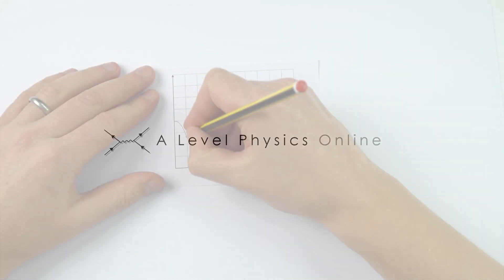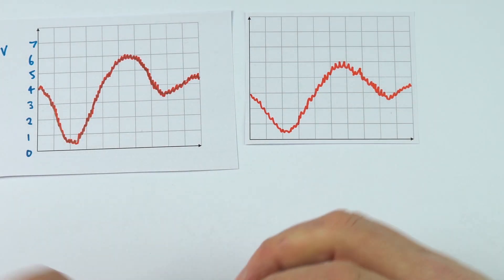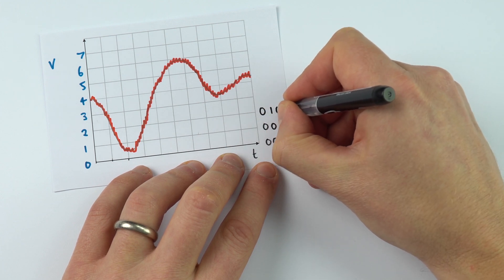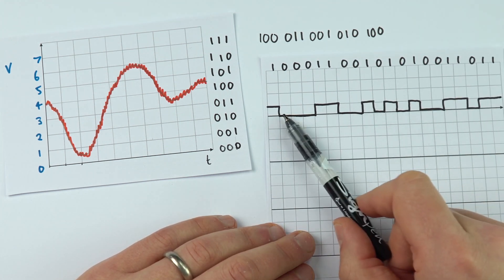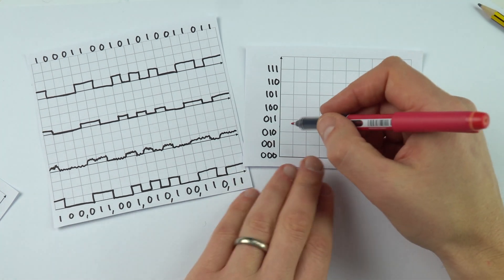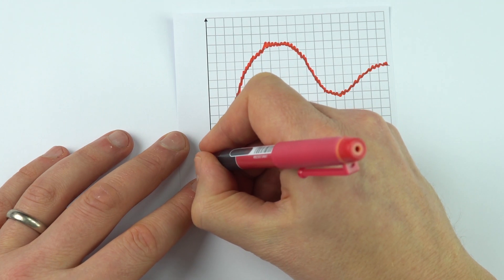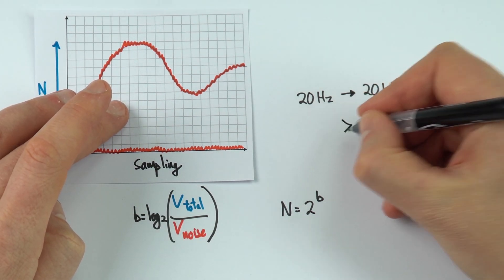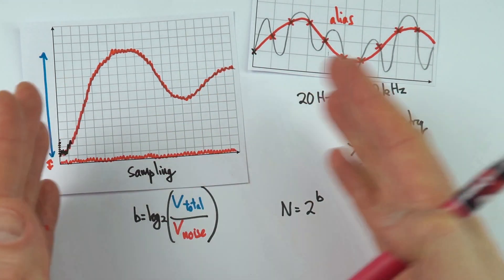Digital Communications - A Level Physics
This video introduces and explains digital communications for A-level Physics. It takes you through analogue-to-digital and digital-to-analogue conversion, as well as how this can be improved with a higher sampling rate.

Analogue signals can have any value, but when transmitted over long distances the signal degrades and cannot easily be reconstructed. Sending it digitally, with a stream of 1s and 0s, allows for a much higher quality form of communication. The fact that analogue signals can have any value means that analogue signals are more detailed than digital signals. They both have their positives and negatives.

Lewis

Relevant for A-level Physics in the following exam boards:
CIE
OCR B